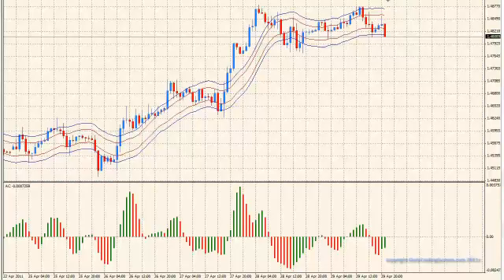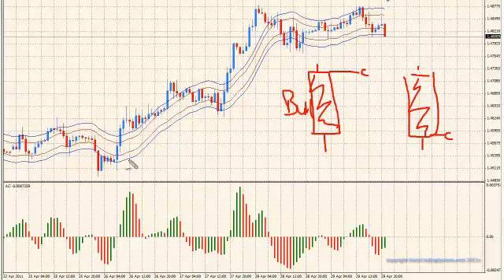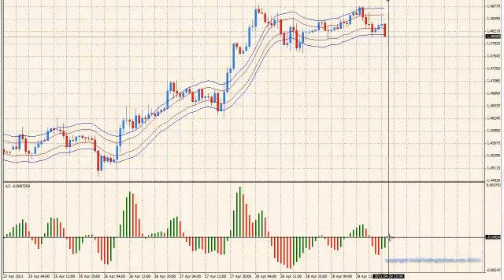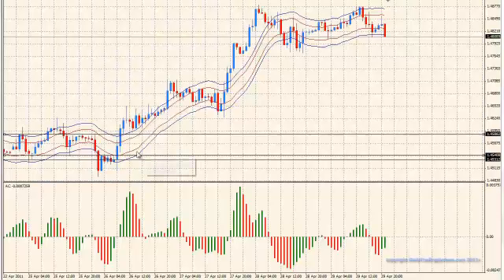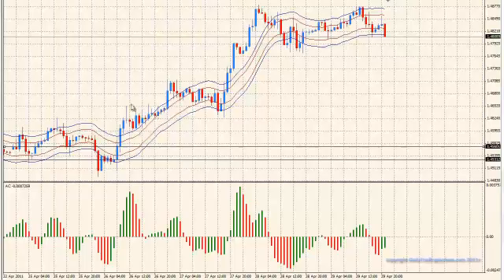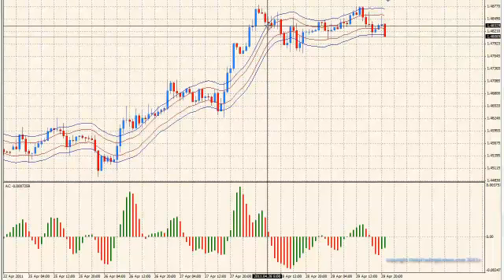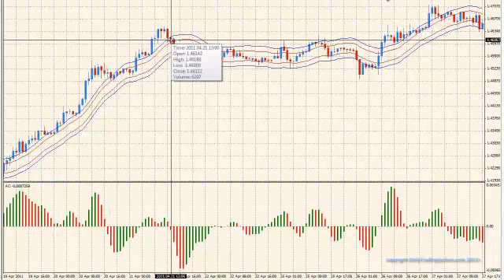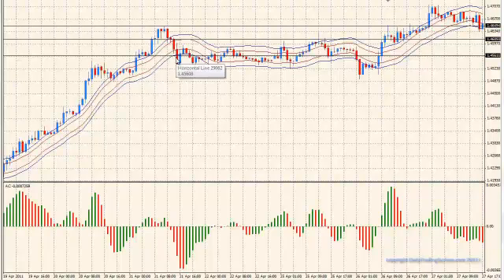Forex Daily Trading System Video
Forex Expert lays his secrets bare for all aspiring FX traders, when he reveals:
. How a mental traffic jam helped him develop a bulletproof trading system proven to crush all competitors...
. Three irrefutable reasons no trading robot... or signal service can ever replace a real, flesh-and-blood trader...
. The mistake 99.3% of newbies make that's guaranteed to empty your bank account faster than a vindictive ex-wife...